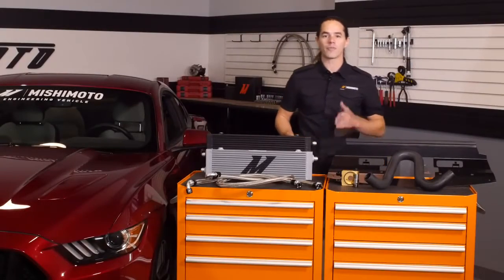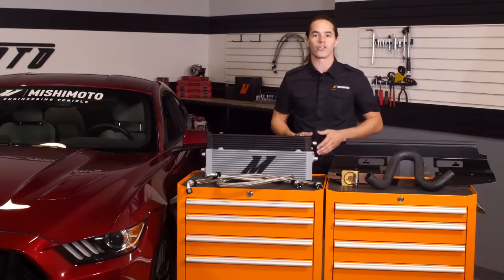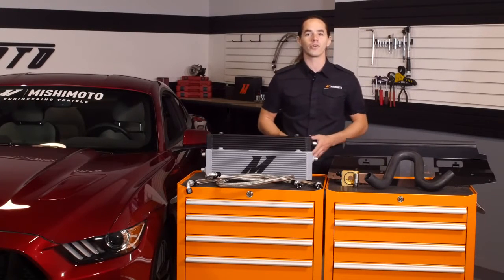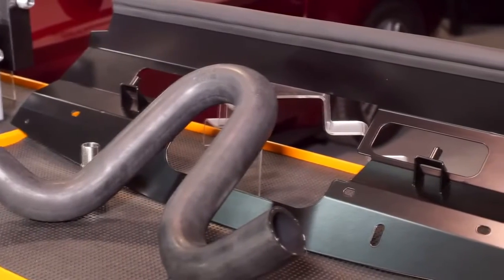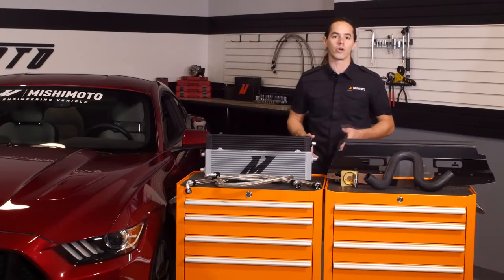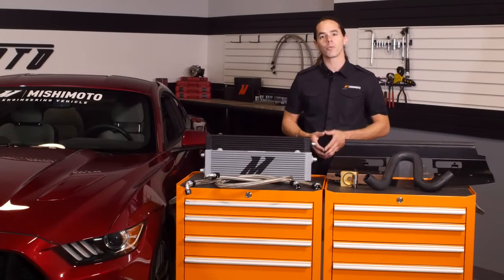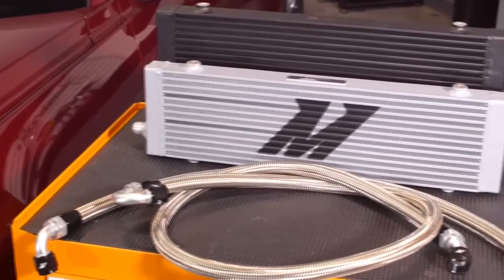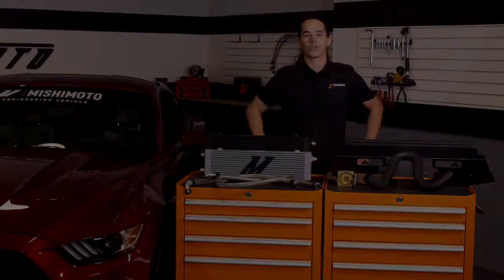Mishimoto Ford Mustang Oil Cooler Kit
Keep your Mustang cool on the street and track with the Mishimoto direct-fit oil cooler kit. The Mishimoto Ford Mustang Oil Cooler Kit features an application-specific mounting bracket, preassembled stainless steel braided oil lines with durable -AN fittings, thermostatic sandwich plate, and all necessary hardware.